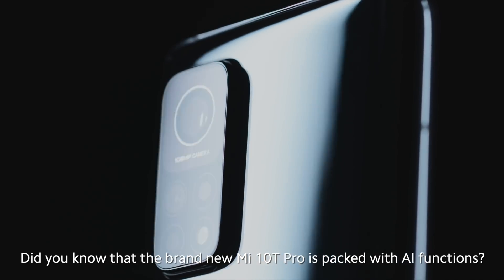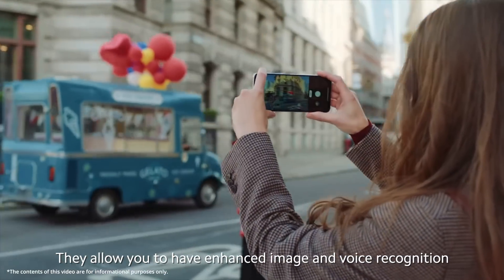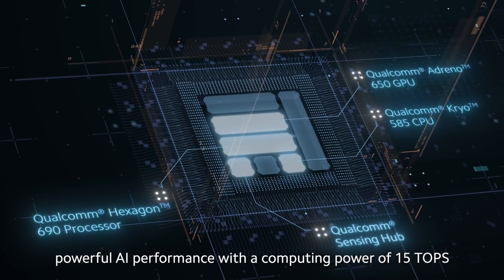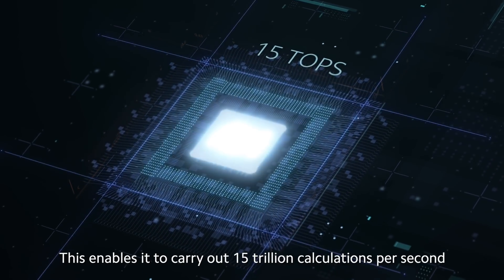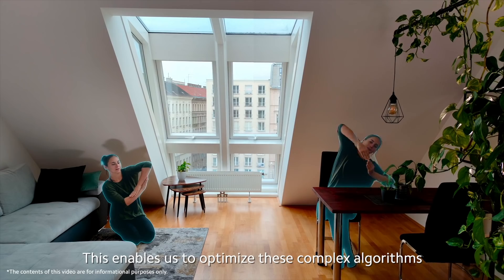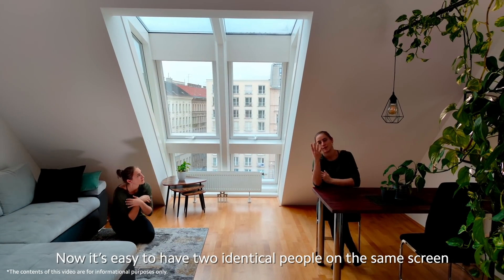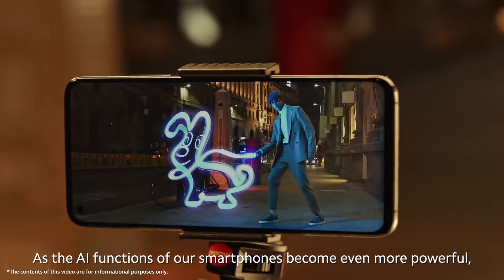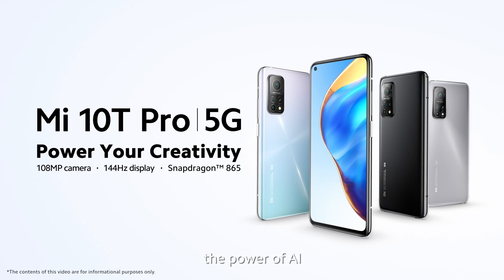How Has AI Technology Helped to Enhance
Nowadays, everyone is talking about AI but do you really understand it?

In this episode of MiAcademy, we will explain how AI works on the Mi10TPro to PowerYourCreativity.